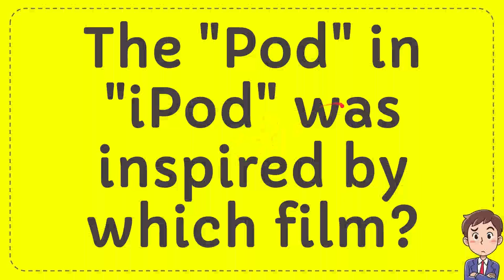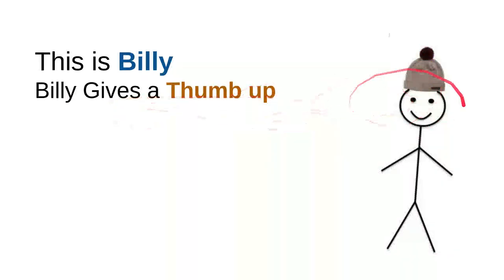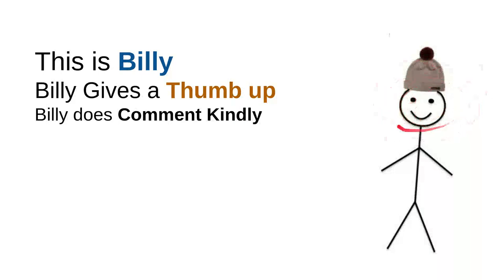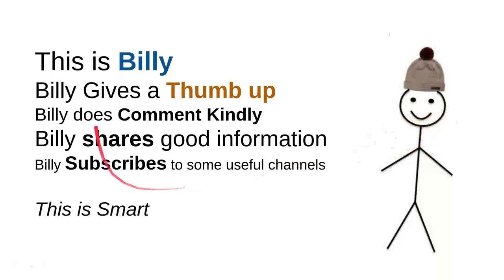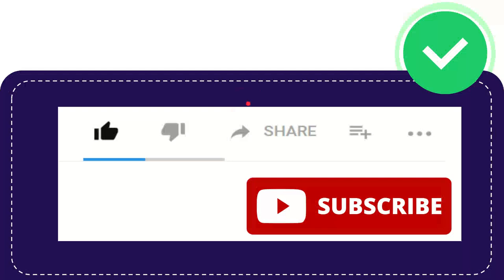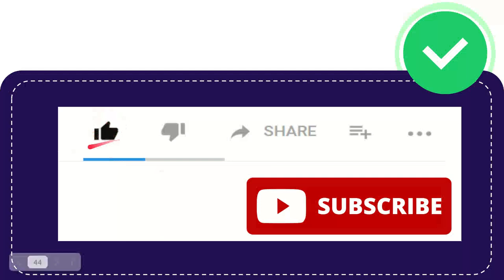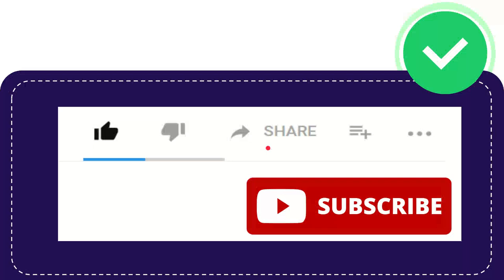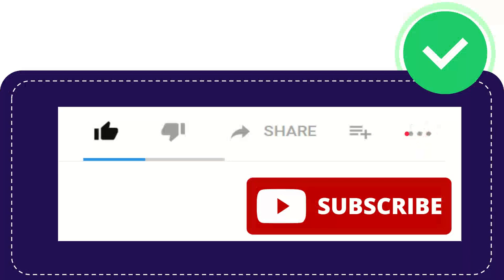The "Pod" in "iPod" was inspired by which film?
The "Pod" in "iPod" was inspired by which film? NEW VIDEO#